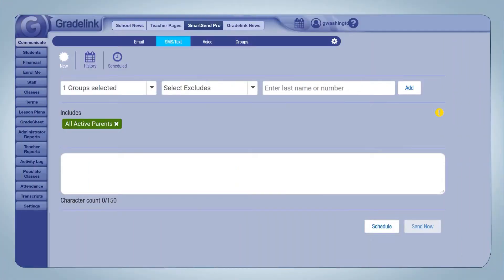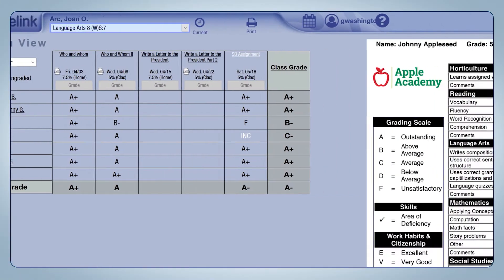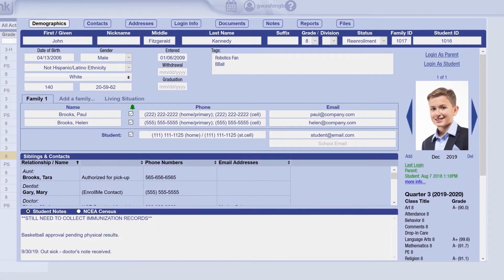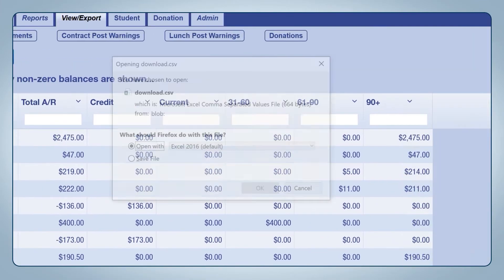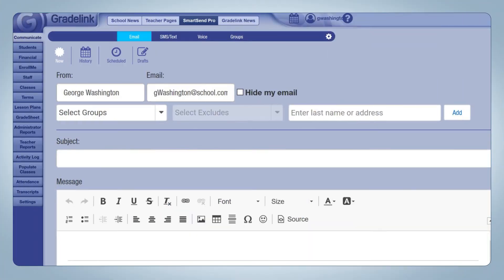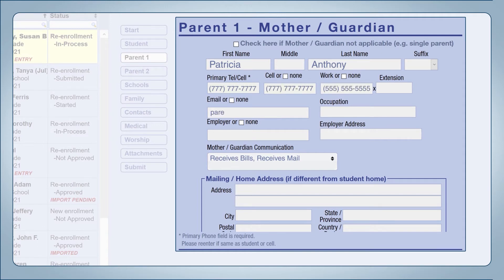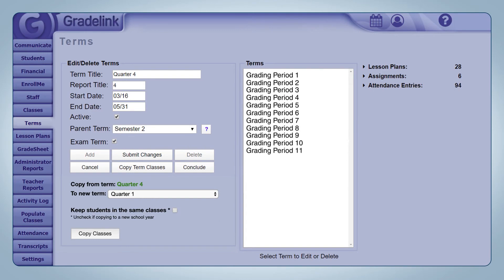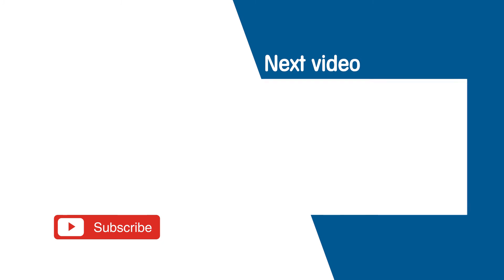What do Educators Have to Say About Gradelink?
Educators around the world have been in love recently with the fast growing SIS system known as Gradelink. Gradelink has been able to meet everyone's needs. The communication system has been very user friendly and saves a lot of time for customers. Customer service is second to none and users love that Gradelink caters to customer needs.